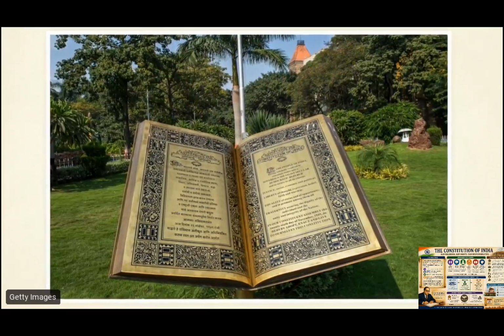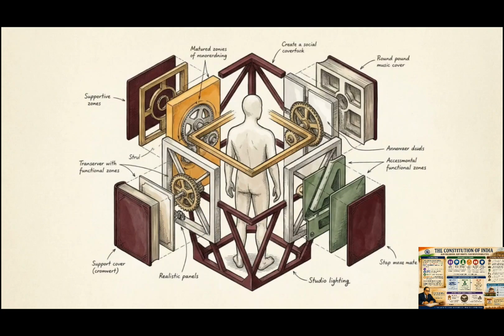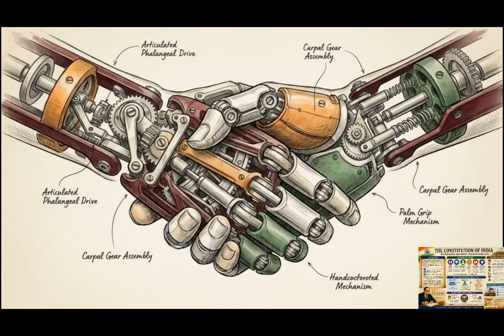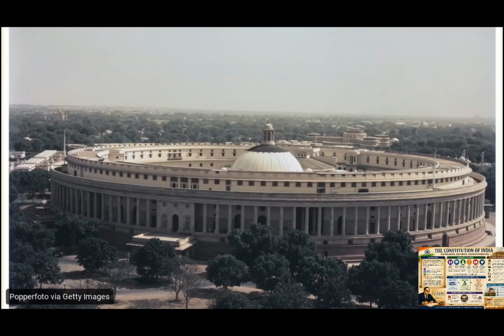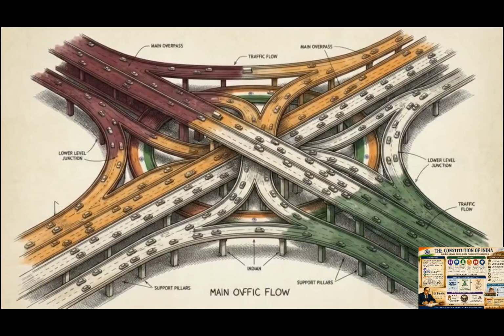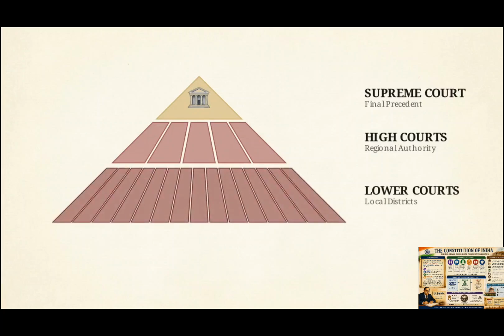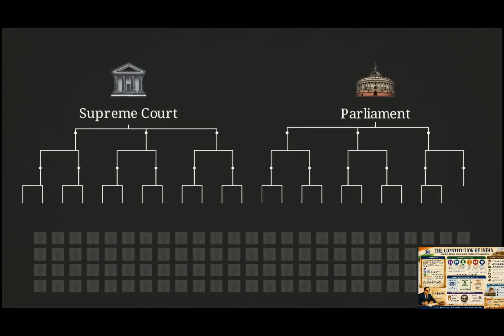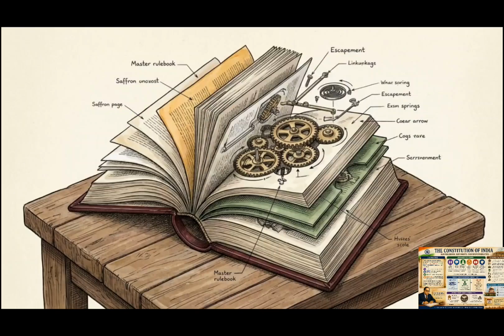25 April 2026